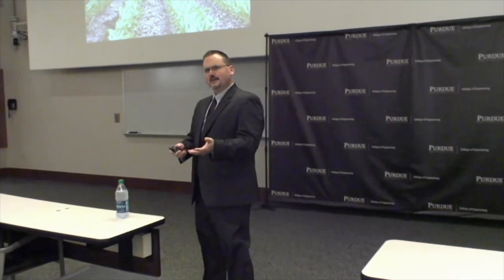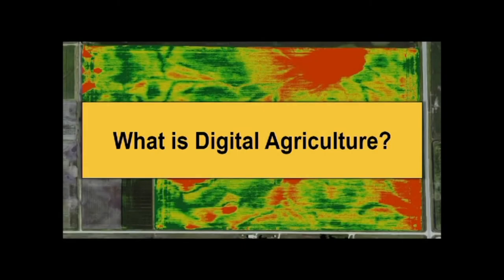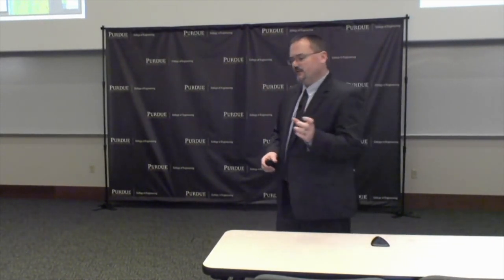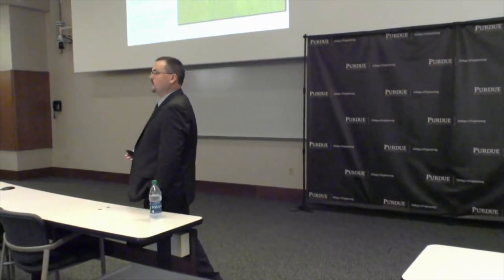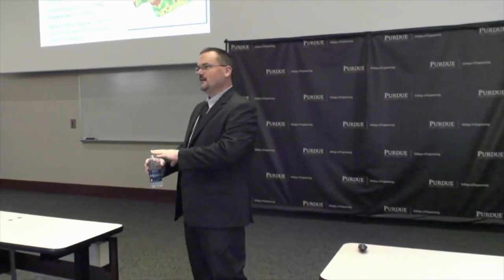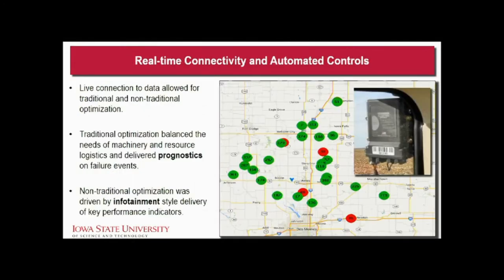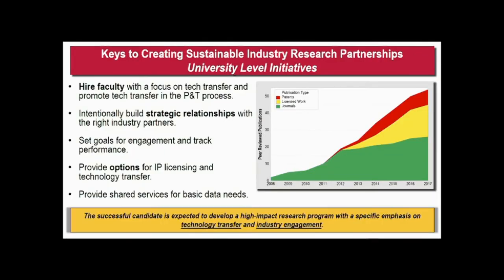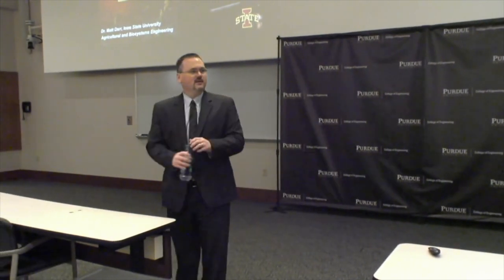Matthew Darr: "Commercializing Academic Innovations in Digital Agriculture"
2018 Purdue Engineering Distinguished Lecture Series presenter Professor Matthew Darr

In this lecture, Darr discusses will discuss key technical drivers in Digital Agriculture solutions as well as strategies to successfully commercializing academic innovations through high impact industry partnerships.

Professor Matt Darr is the Kinze Manufacturing Fellow and a faculty member at Iowa State University in the Department of Agricultural and Biosystems Engineering.  Dr. Darr's research program focuses on the use of electronic technology and data analytics to solve applied engineering challenges in the agricultural industry.